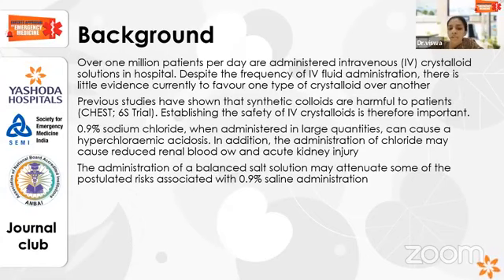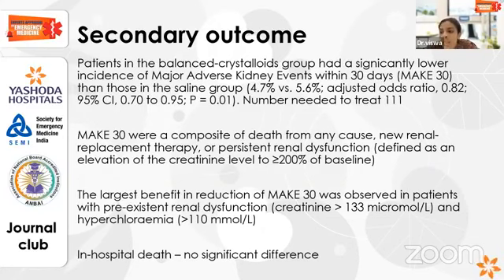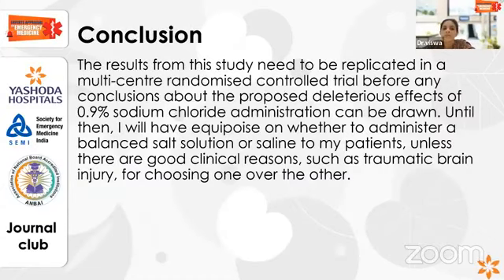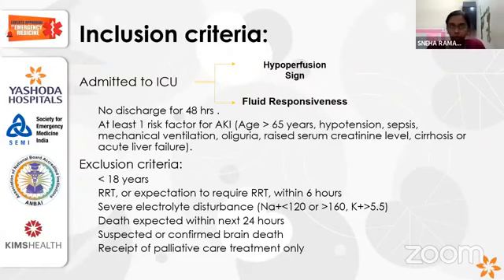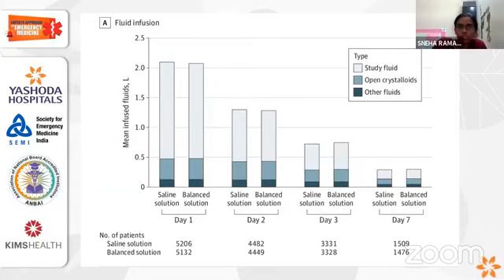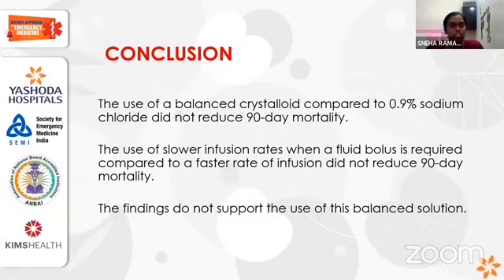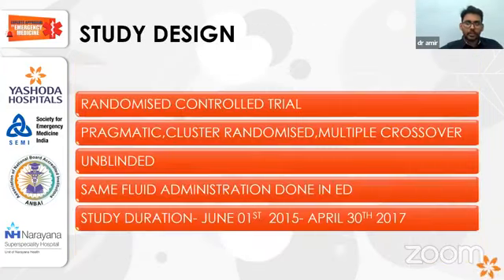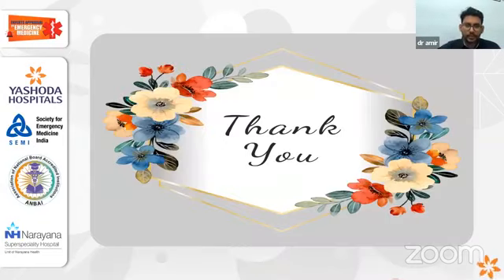Topic: JOURNAL CLUB CASE STUDY DISCUSSIONS | Yashoda Hospitals Hyderabad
Topic: JOURNAL CLUB CASE STUDY DISCUSSIONS

Moderator

Dr. Vishwa
DNB (EM), MRCEM
Jr. Consultant Emergency Medicine

Dr. Shameem K U
MBBS, MD, DNB (EM)
MRCEM (UK), FACEE
Consultant Emergency Medicine,
Group Clinical & Academic Coordinator
KIMS Health, Trivandrum

Dr. Ramyajit Lahiri
MBBS, MD, MEM
Consultant and Incharge
Emergency Medicine
Course Director for MEM
Vice president- East Zone, SEMI

Speaker

SALT-ED
Dr. Sneha
Yashoda Hospitals,
Secunderabad

BASICS
Dr. Sneha
KIMS Hospital,
Trivandrum

SMART
Dr. Amir Jilani
Narayana Hrudayalaya,
Kolkata